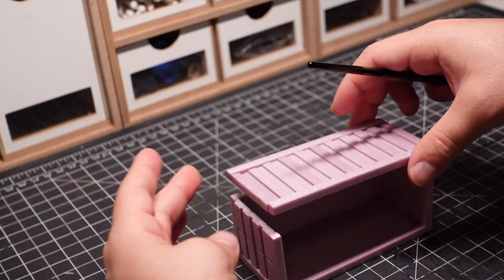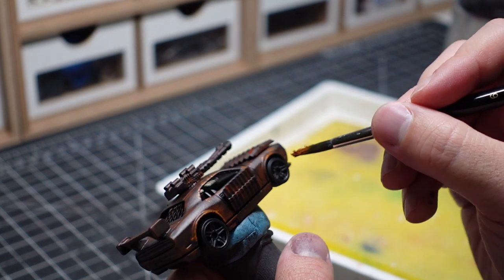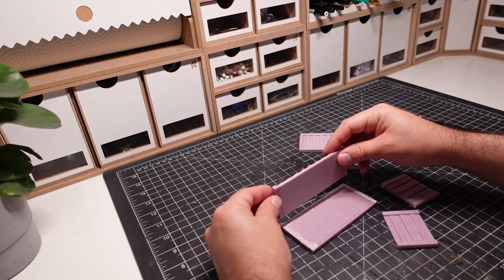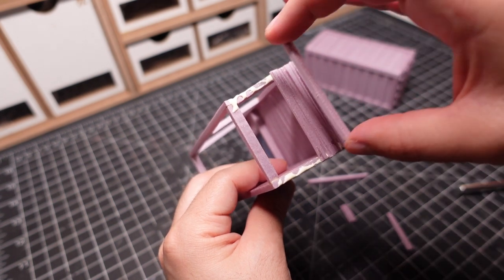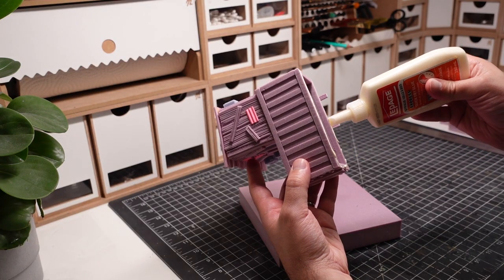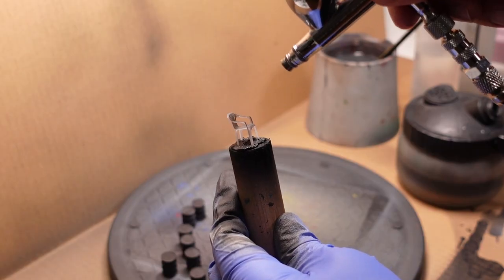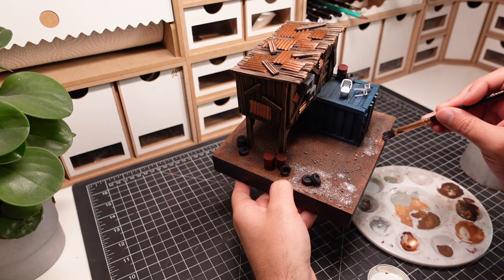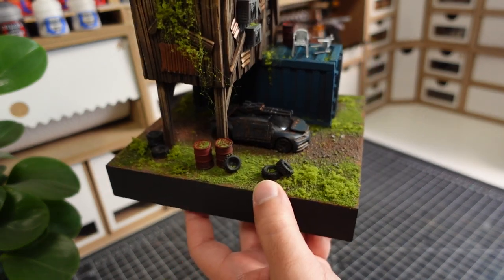Post apocalyptic diorama | Hot Wheels custom build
In this video, I'll be creating a post apocalyptic diorama including a custom Hot Wheels build. This diorama is built at 1:64 scale and will be used as a display piece to show off my customized hot wheels. This diorama was inspired by one of my favourite table top games, Gaslands.

Foam Cutting / Tools:
Handheld Foam Cutter
Proxxon Hot Wire Table
Exacto Knife
Olfa Utility Knife
XPS Foam Corrugation

Paint:
Apple Barrel Acrylic Paint
FolkArt Acrylic Paint

Glue:
Quick-Dry Wood Glue

Paint brushes for terrain:
Makeup Brushes

Paint brushes for miniatures:
Raphael Kolinsky Sable, size 0
Raphael Kolinsky Sable, size 1
Raphael Kolinsky Sable, size 2

Recording Gear:
Sony ZV-1
Sony ZV-1 Extra Batteries
Joby GorillaPod
Blue Yeti Microphone